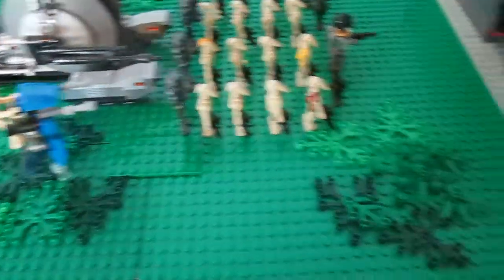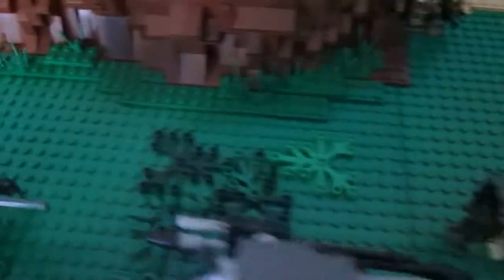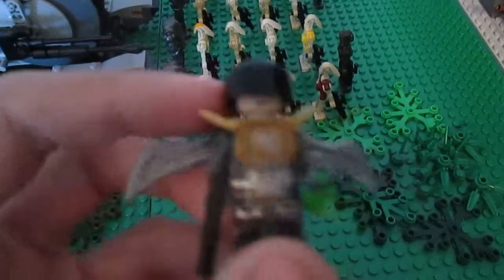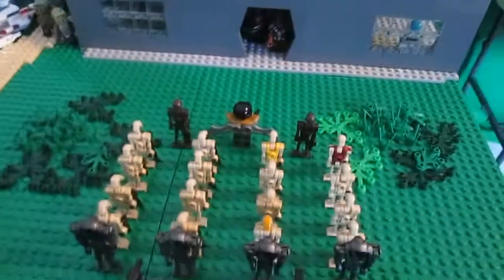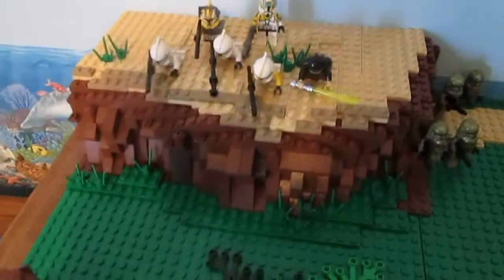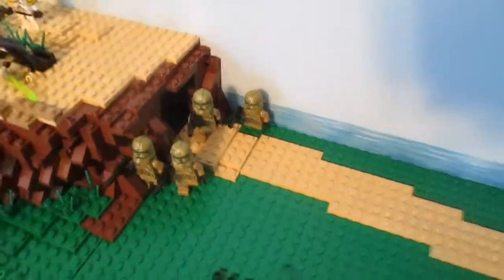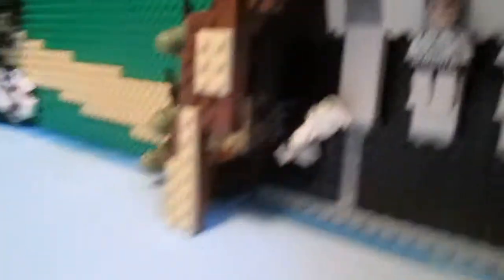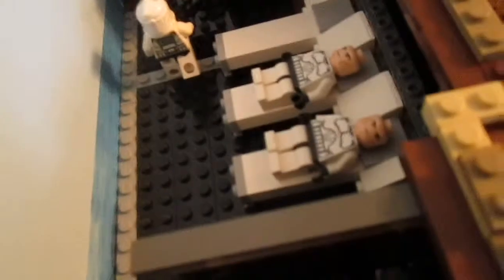Lego Star Wars Republic Staging Base on Kashyyyk MOC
Essentially this is a base that the republic uses to plan attacks, and secret missions. It is crucial to the war effort, and now the seperatists are trying to take it out.